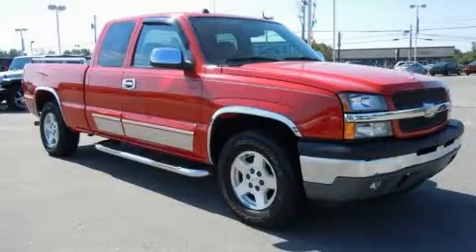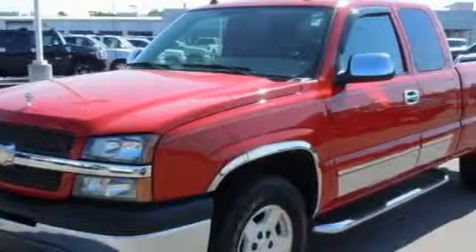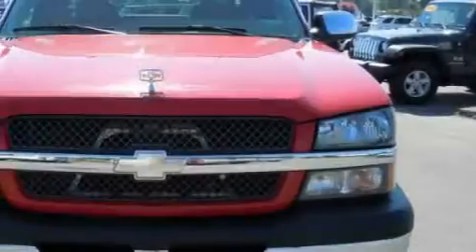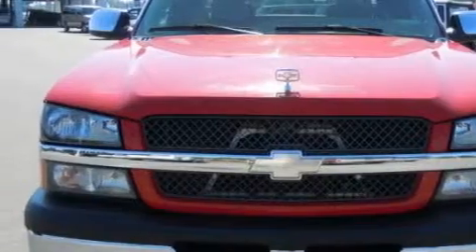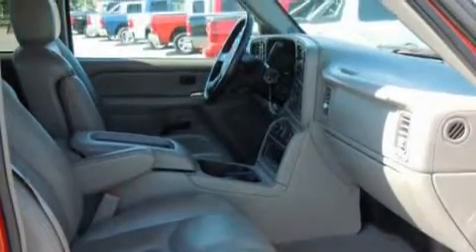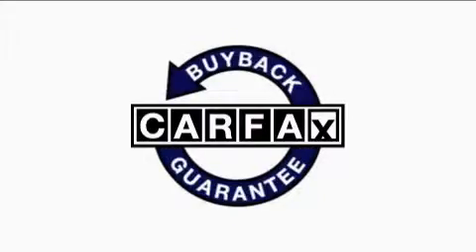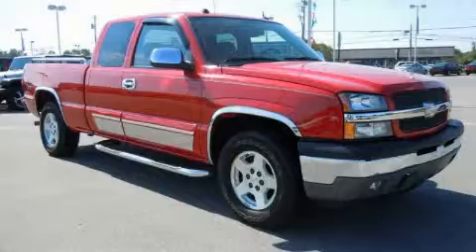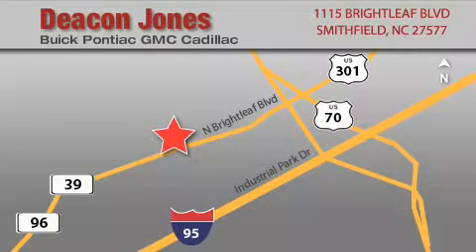Used 2005 Chevrolet Silverado 1500 Clayton NC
Year: 2005
 Make: Chevrolet
 Model: Silverado 1500
 Engine: 5.3L 8 Cyl. Fuel Injected
 Trans.: Automatic
 Exterior: Red
 Miles: 92,260

 Preowned 2005 Chevrolet Silverado 1500 Smithfield NC